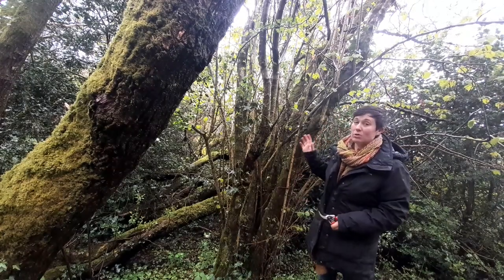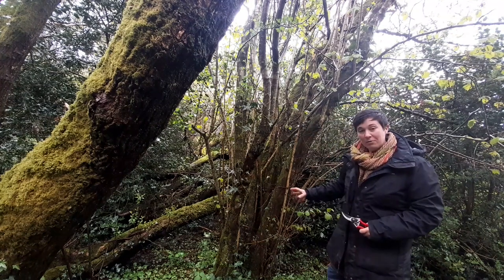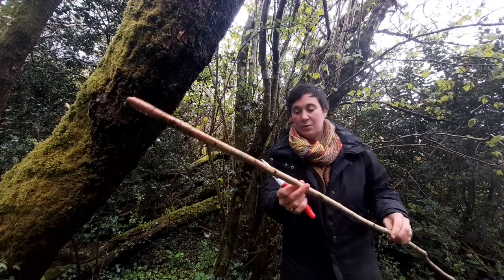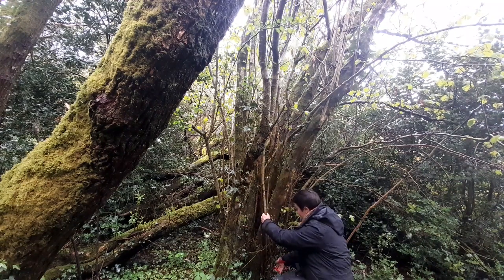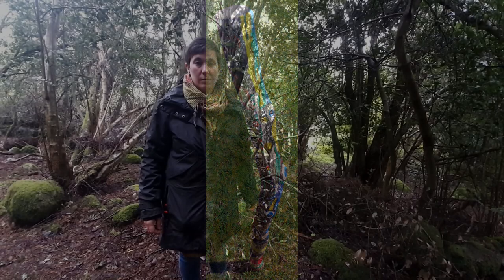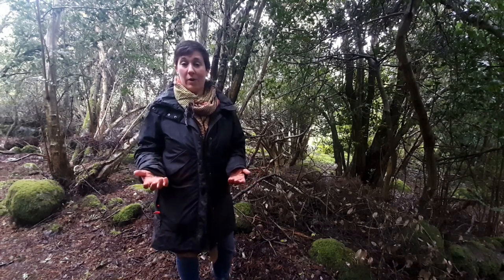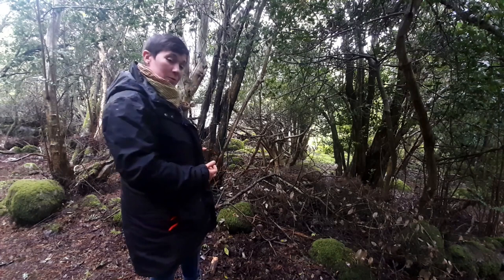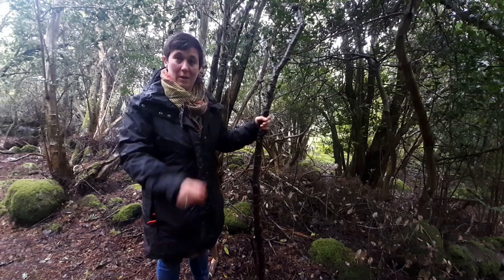Cruinniú na nÓg 2021 | Totem Pole & Wigwam Making Workshops | Foraging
This is the first of four workshops for children aged 5 and over, who will work with their parents/families to craft a decorative totem pole and a fun wigwam to enjoy all summer long! In this video, Aoife of Wicklow Willow will show you how to look for suitable materials in your local green areas.

While Aoife will explain materials needed for the totem poles and wigwams in this video, here is a list of items that you can collect in advance:
• secateurs

• light sandpaper
• non-toxic paints

• paintbrushes
•      cable ties or string
• large screwdriver

• tape measure
• buttons/ ribbon/ beads/ bunting/ feathers

Parental supervision is essential when using secateurs and other sharp tools.